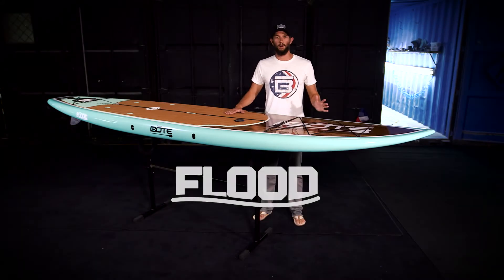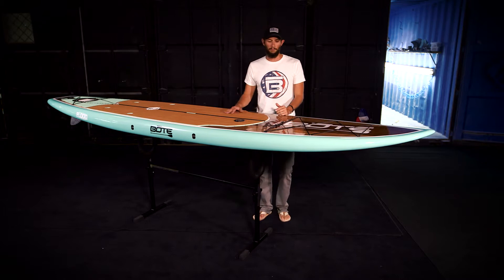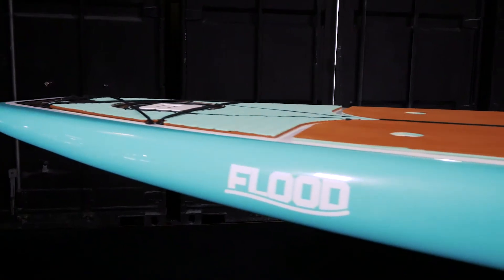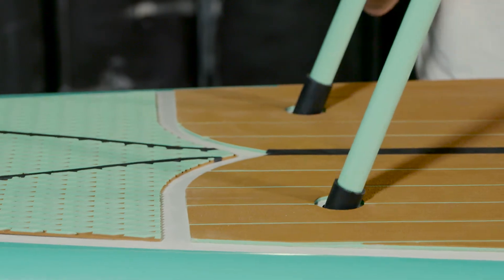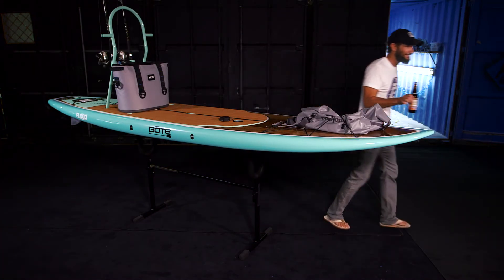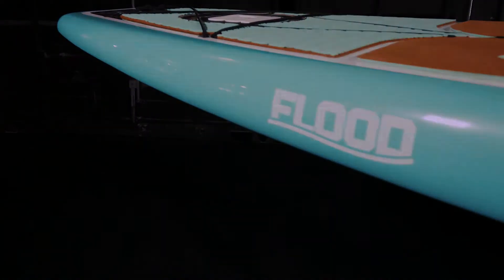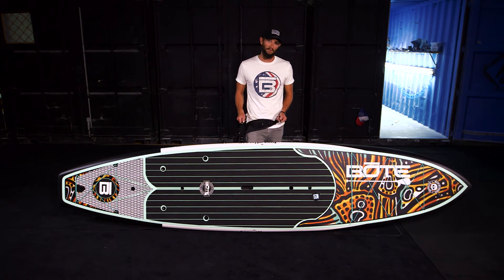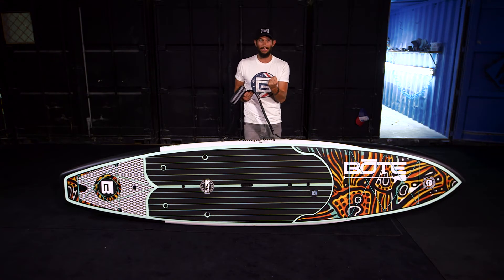BOTE 2016 Flood 12' All-Around Fishing and Surfing Paddle Board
The fun board, the long board, the cruising board, that all 'round board. Volume, length, and shape combine to make this board all of the above. The "Surf Style" shape makes this board more friendly in open water or at the beach riding waves. Similar in shape to the HD, it has a comparable capacity and offers similar similar goodies like the Stashpod™, Tackle Rac Receivers and bungees. Don't let the word "Surf" fool you, this bad boy still paddles like a dream...plus it looks really cool on top of your car!